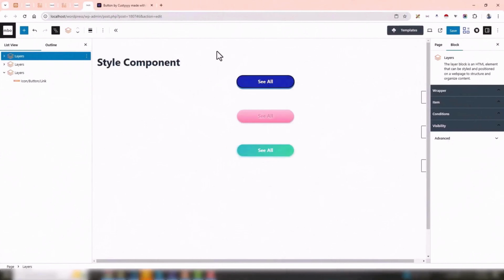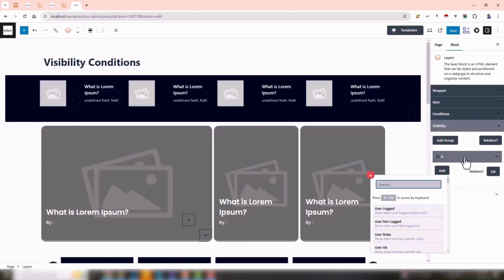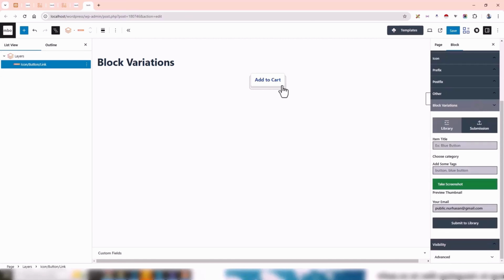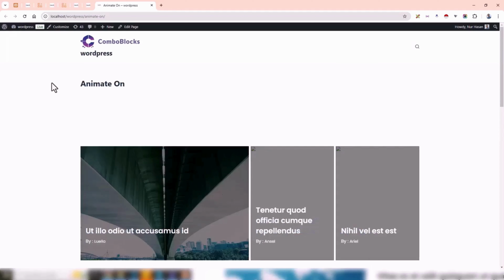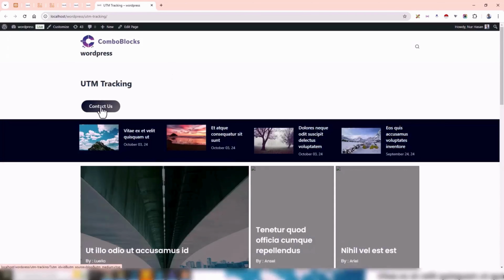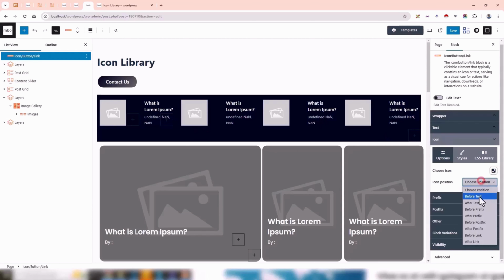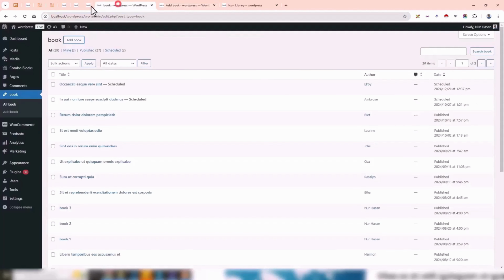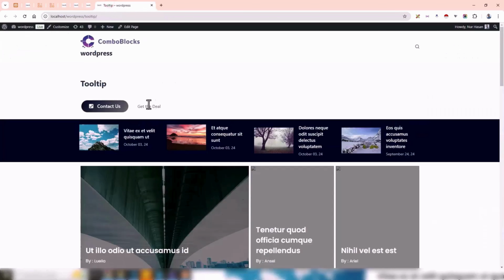Combo Blocks Lifetime Deal - The Best Gutenberg Blocks Plugin for WordPress in 2026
If you are looking for a Combo Blocks lifetime deal or a Combo Blocks review. You came to the right place on lifetime deal updates. Now New AppSumo offers Combo Blocks Plugin lifetime deals for you with discounts. If you need Combo Blocks appsumo lifetime deal, check it out right now

Tired of complex page builders with endless, unnecessary blocks?

Most popular options are loaded with redundant features and styling limits, making customization a chore.

Meet ComboBlocks – a compact, powerful solution that does the work of 50+ traditional blocks.

ComboBlocks condenses the essentials of page building into seven efficient, versatile blocks, reducing clutter and enhancing customization.

Start building smarter and more stylish websites today with ComboBlocks—your toolkit for streamlined site design.

If you need to know more information about this read this article

⏱️⏱️VIDEO CHAPTERS⏱️⏱️:

00:06 - Comprehensive CSS styling options for Gutenberg blocks.
02:05 - Combo Blocks introduces advanced visibility conditions for Gutenberg blocks.
03:43 - Introducing advanced styling and animation features for Gutenberg blocks.
05:35 - Enhance WordPress pages with animations and tilt effects for better engagement.
07:18 - Introducing UTM tracking and lightbox features for improved user engagement.
09:10 - Enabling and customizing the lightbox feature for image galleries.
11:02 - Combo Blocks simplifies post-type creation in WordPress.
12:51 - Combo Blocks enhances WordPress with typing tests and tooltips for better engagement.
14:23 - Get Combo Blocks Lifetime Deal Now